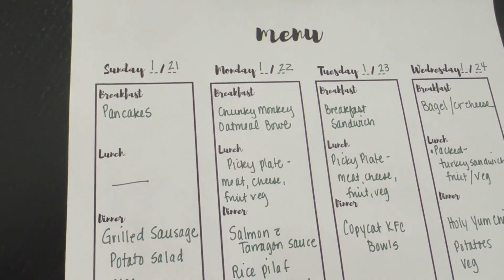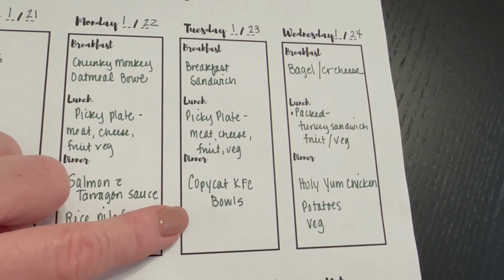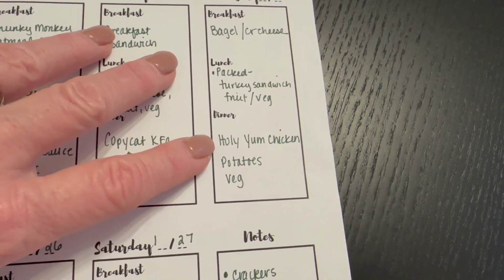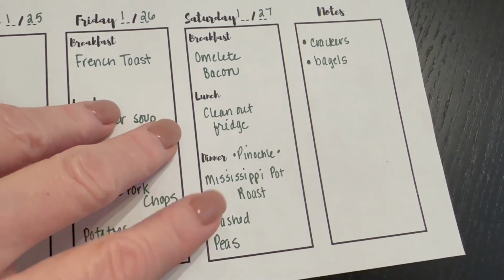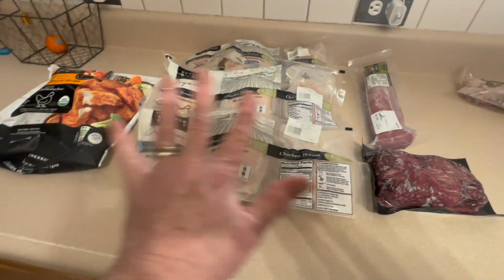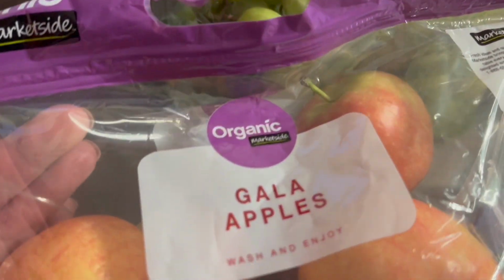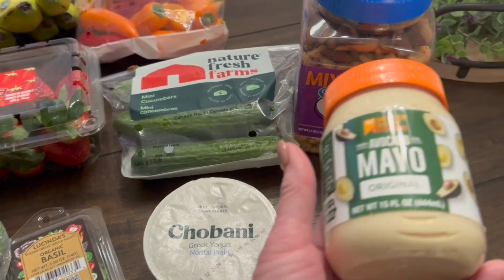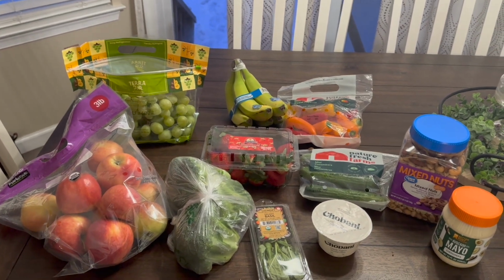Weekly Menu and Butcher Box and Walmart Haul - Pantry Challenge Week 4!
Try Butcher Box - no obligation!
Butcher Box - You get $50 off your first box and I get $50 off my box!

Code: JOAN10

Uba Plate-portion control plate - perfect for picky plates!
Code: joan